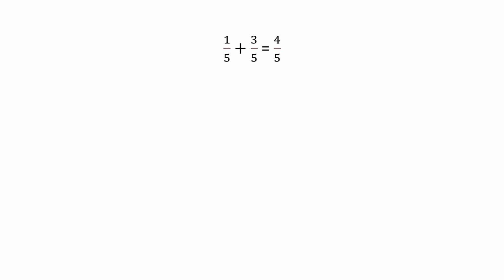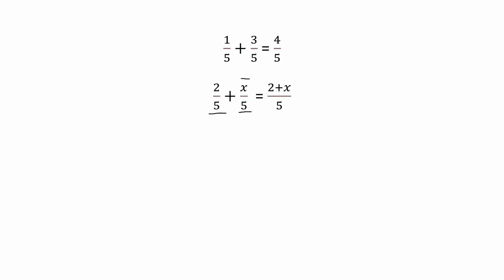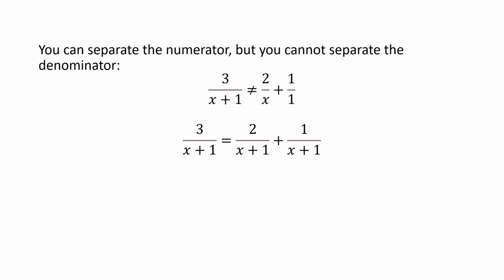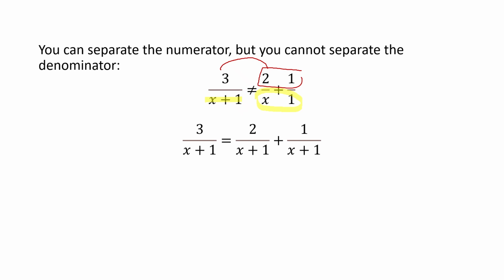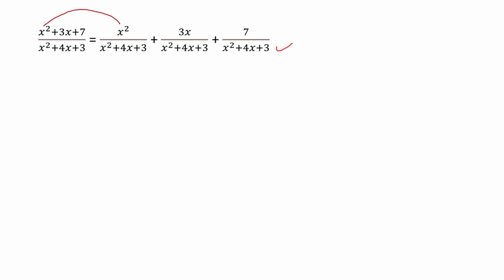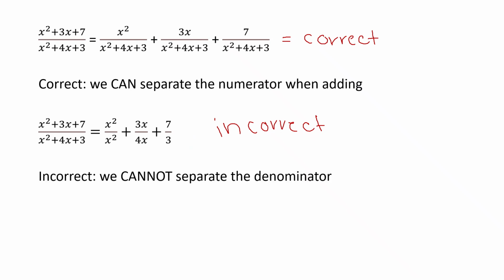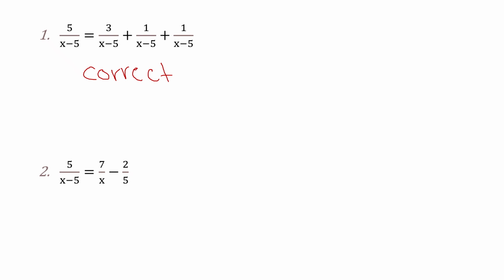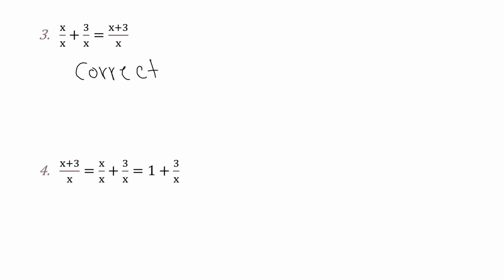Seperating Rational Expressions lesson 2a